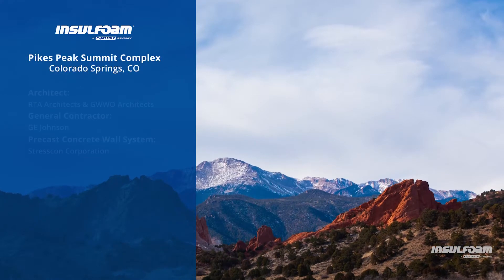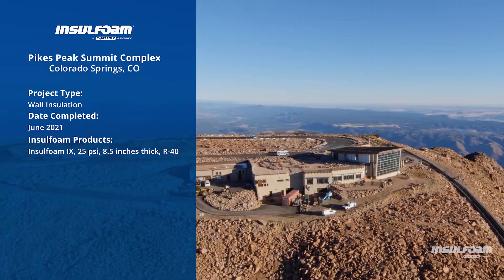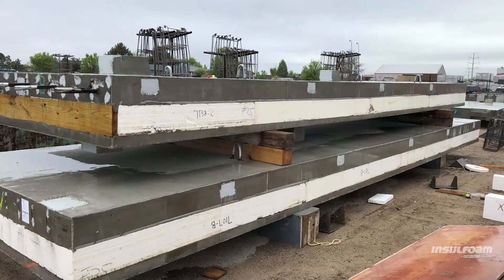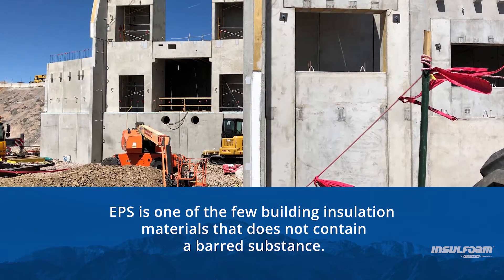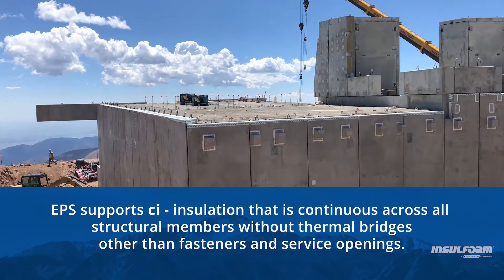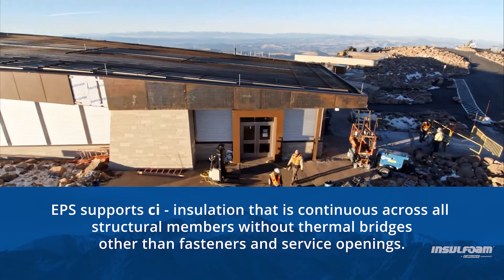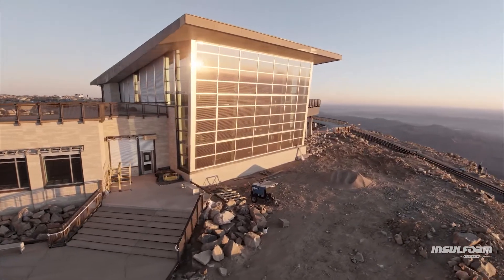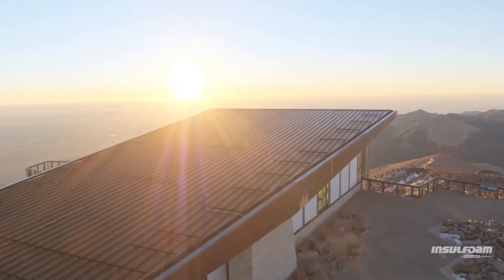Taking Insulation to New Heights | Pikes Peak Summit Complex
At 14,115 feet above sea level, Insulfoam EPS wall insulation played a vital role in the Pikes Peak Summit Complex renovation. Watch this video to find out how project designers used EPS rigid foam wall insulation to adhere to Living Building and LEED Silver standards.

For more information about Insulfoam, visit Insulfoam.com.